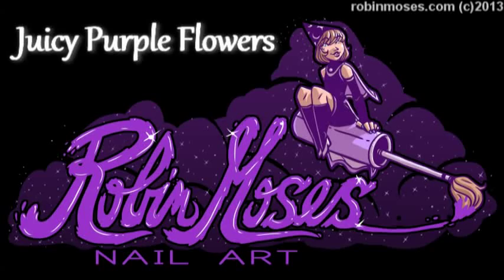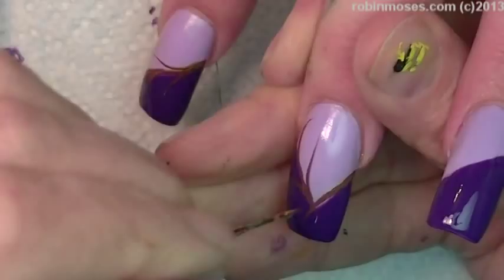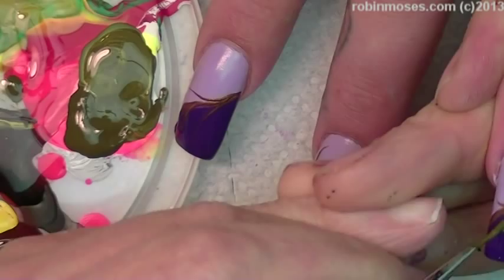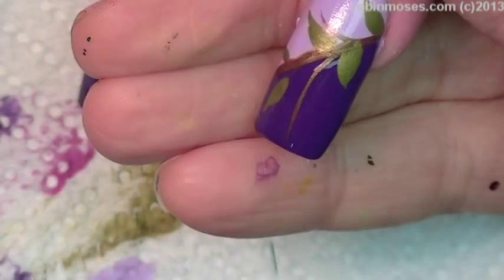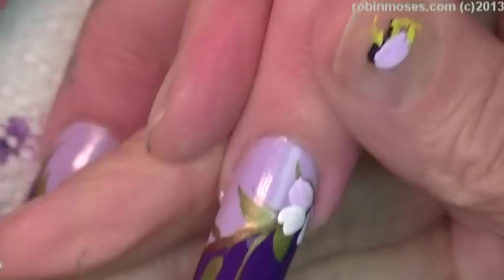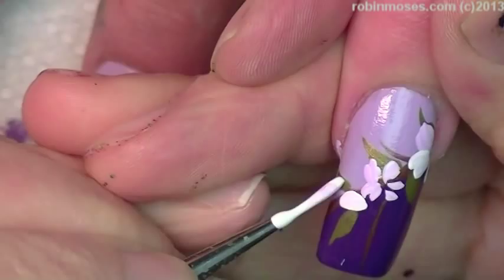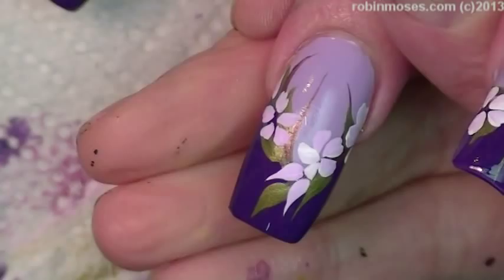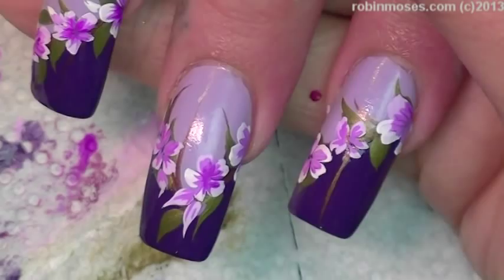Purple Flower Nail Art design tutorial | Lavender Tips long nails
and Show Me if you try this Lavender and Purple flowers Nail Design Tutorial! Share it on my Nail Art fanpage and instagram linked below so I can see!

worldwide!